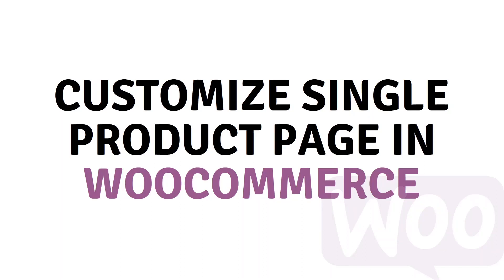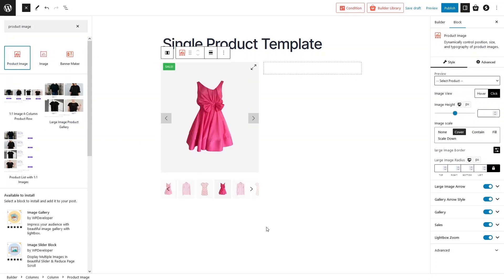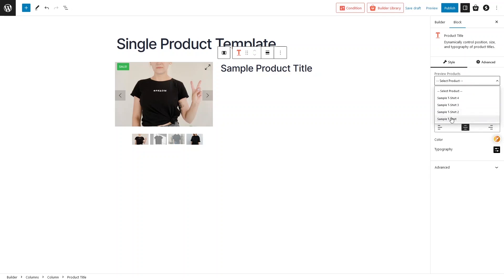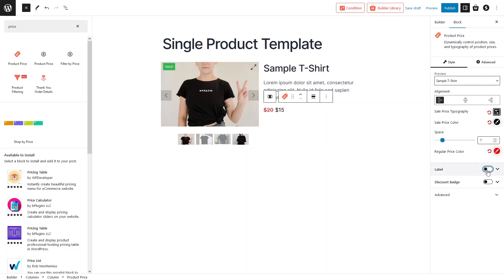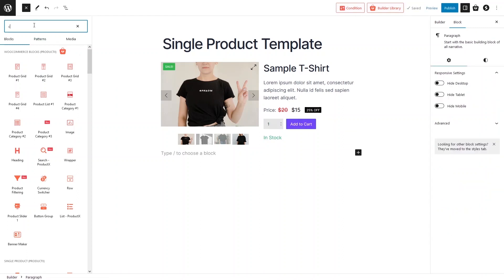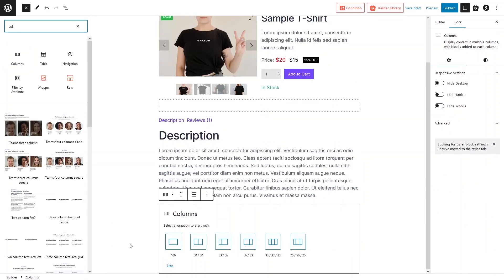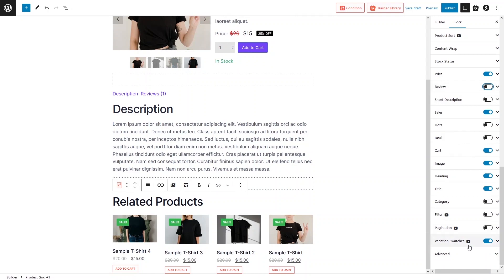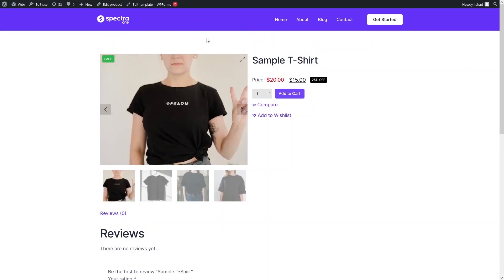How To Customize Single Product Page In WooCommerce (step by step)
In this video I will show you how to customize single product page in WooCommerce.

Do you want to learn how to create single product page in WooCommerce? Yes? Perfect! Then you've come to the right WooCommerce tutorial.

I will show you how to create custom single product page in WooCommerce and design single product page WooCommerce.

This is a step by step WordPress tutorial that will show you how to make single product page in WordPress and how to edit single product page in WordPress.